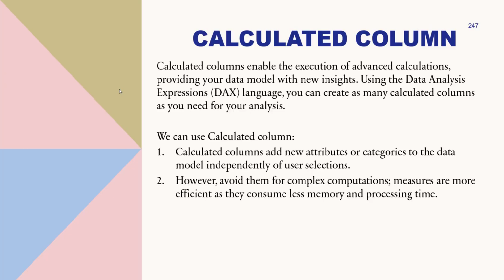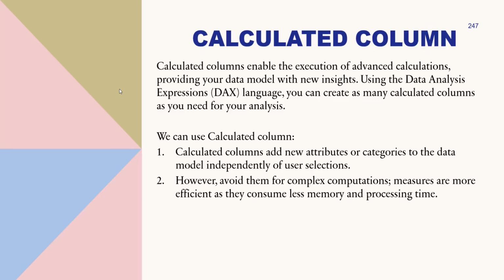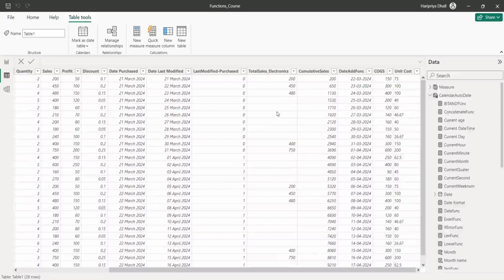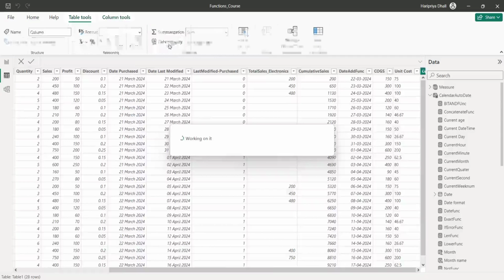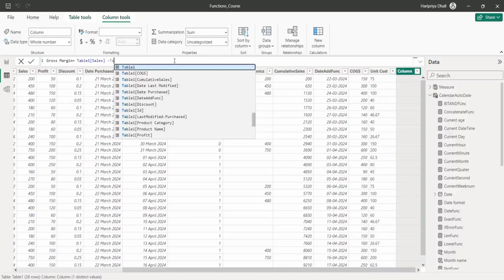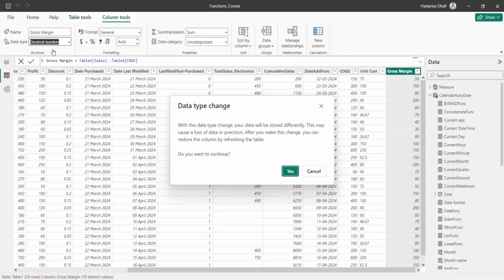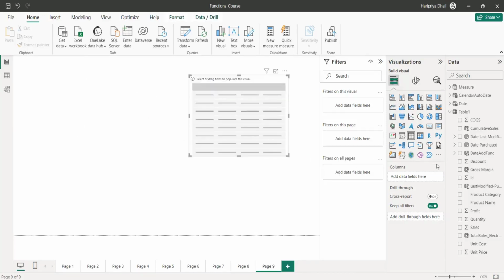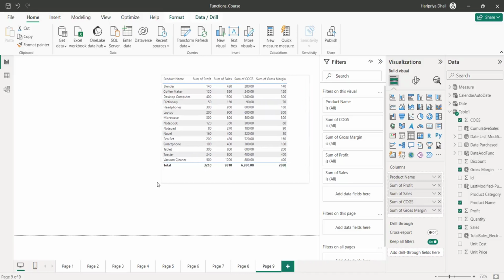Create Calculated Column in Power BI Using DAX | Power BI Tutorial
In this video, I show how to create a calculated column in Power BI using DAX. This simple trick helps you add new insights and perform calculations directly in your reports, making your dashboards more dynamic and informative.